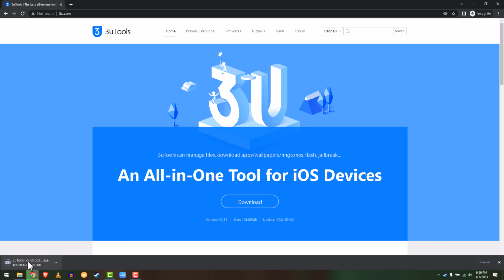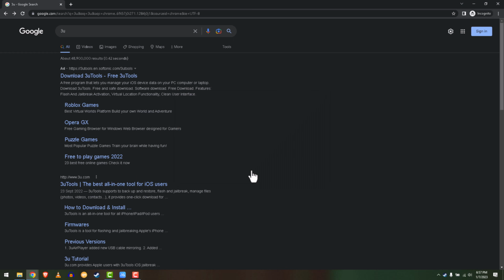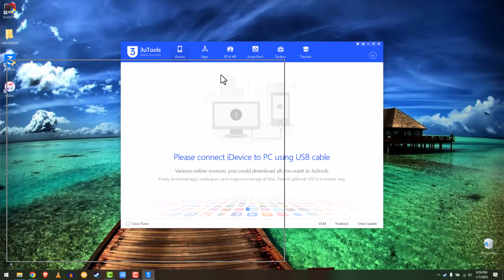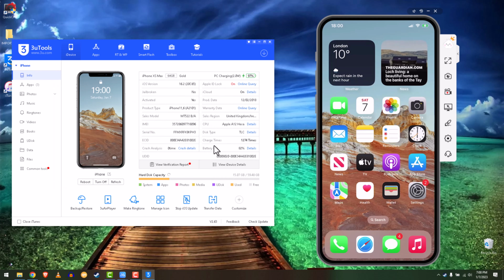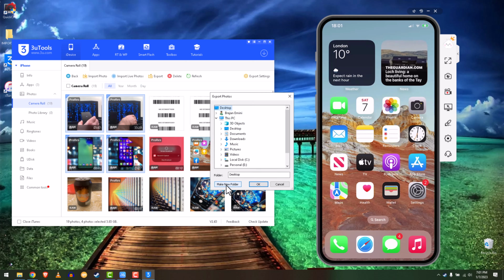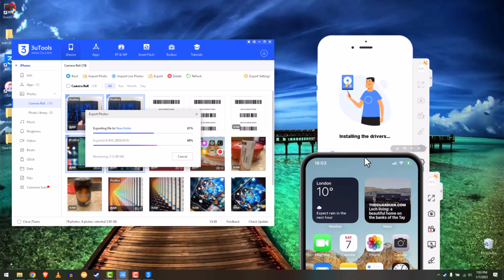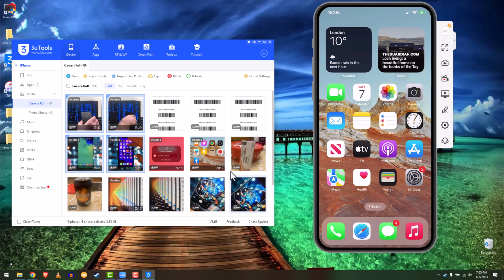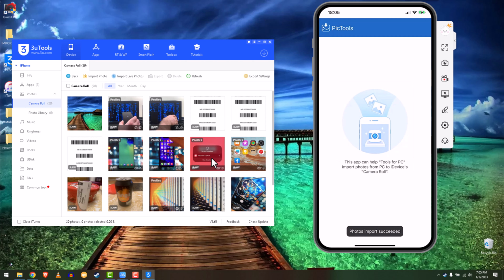How to Move Photos from iPhone to Windows PC (Super Easy)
Our channel is dedicated to providing informative and easy to follow tutorials on smartphone repairs.
Our goal is to help you save money by fixing your own devices and empowering you with the knowledge to keep your phones running smoothly.
Anyone who wants to learn more about smartphone repairs and maintenance.
Whether you are a beginner or an advanced user, we have something for you.
Step-by-step tutorials on common smartphone repairs such as screen replacement, battery replacement, camera repair, and more.
Tips and tricks for maintaining and troubleshooting your smartphone.
Reviews of the latest smartphone repair tools and products.

DoniFIx assumes no liability for any damage caused to your phone as a result of any of the information contained in this video.

Do not attempt unless you are open to the possibility of further damaging your device.